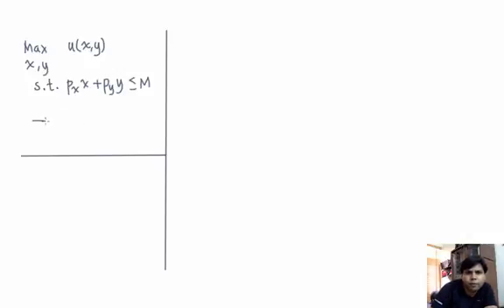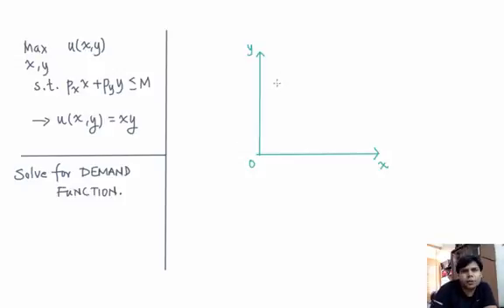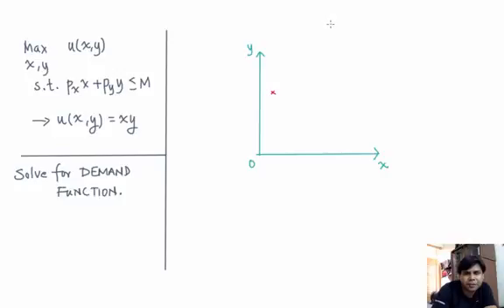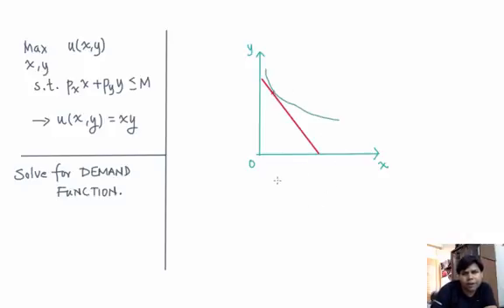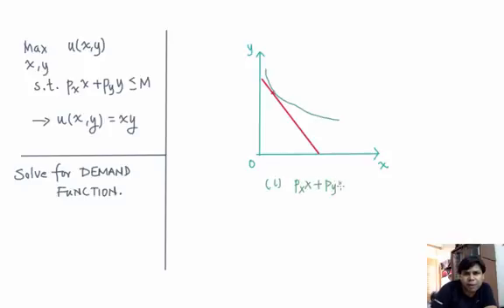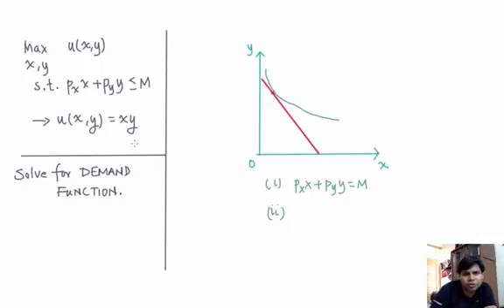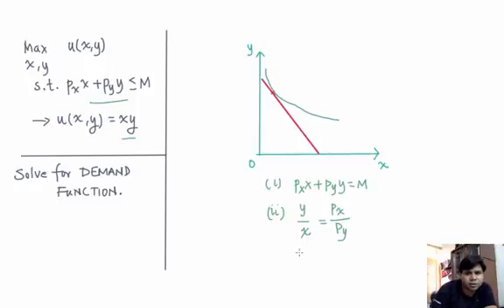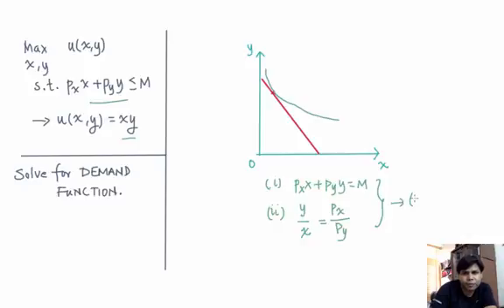L1.10 - Cobb Douglas (Demand Function)